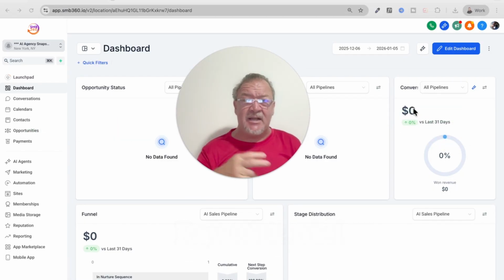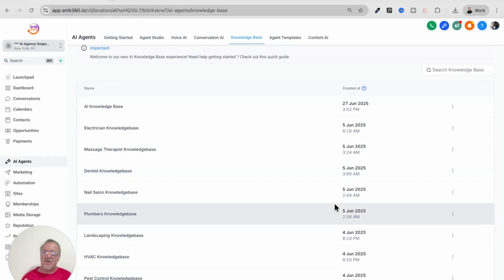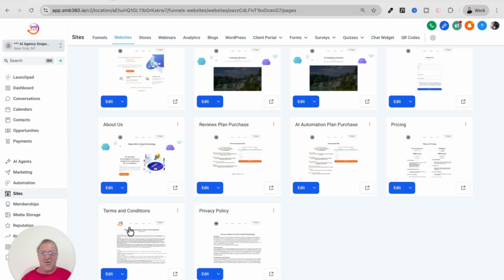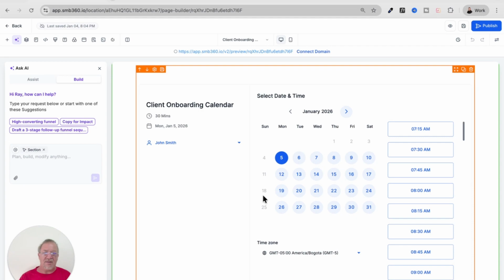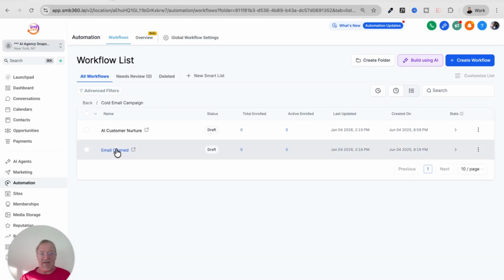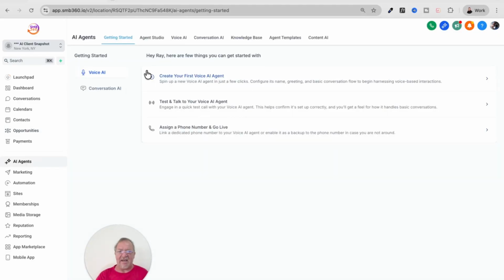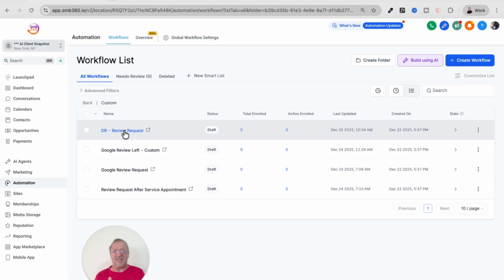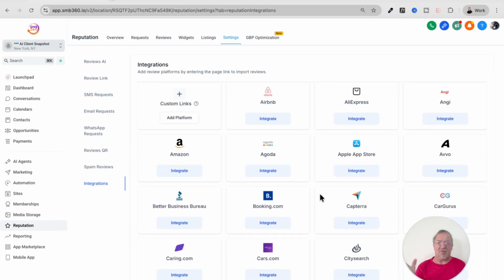How AI Agencies Transform Business Growth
Discover how **AI agencies are transforming business growth** faster than ever—and why AI snapshots are becoming the secret weapon for modern scaling. 🤖📈

In this video, we break down how an **AI agency** leverages automation, data, and intelligent workflows to help businesses grow smarter, not harder. You’ll learn how **AI snapshots** allow agencies and startups to deploy proven systems instantly, cutting setup time while delivering massive value to clients.

We also explore how AI-driven solutions are reshaping the **AI business** landscape—from lead generation and customer support to sales follow-ups and operations. Whether you’re building an **AI startup** or looking to add AI services to your existing agency, these strategies show how to stand out, deliver results, and scale with confidence.

If you want to position yourself at the forefront of automation, efficiency, and innovation, this video will give you the mindset and framework to do it right using GoHighLevel and AI-powered systems.

00:00 Introduction
00:36 Setting Up Snapshots
02:39 Custom Values
06:02 Calendar and Pipeline Setup
09:15 Configuring AI Agents
20:42 Building the Website
30:28 SaaS Onboarding Funnel
30:44 Automated Customer Notifications
31:21 Gathering Customer Information
33:31 Scheduling the Onboarding Call
35:06 Personalizing the Onboarding Experience
36:16 Upselling Additional Services
37:01 Configuring Chat Widgets
37:41 Email Templates and Nurture Sequences
39:21 Managing Google Reviews
44:09 Automation and Workflow Management
54:06 Setting Up Client Snapshots
59:14 Customizing AI Prompts for Different Roles
59:34 Handling Human Interactions with AI
01:00:35 Configuring AI for Business Needs
01:01:32 Managing Phone Numbers and Customer Calls
01:02:29 Setting Up Conversation AI Across Channels
01:03:58 Google Review Automation and Management
01:08:23 Appointment Scheduling and Reminders
01:09:00 Reputation Management and Custom Reviews
01:09:25 Database Reactivation for Google Reviews
01:11:30 Automating Google Review Requests
01:15:55 Configuring Review Responses and Integrations
01:23:18 Final Thoughts and Recommendations

1.) Check your Spam/Junk folder to see if it's there.
2.) If it isn't there, then follow these steps

Instantly - Instantly.ai is a powerful AI-driven platform designed to streamline your email marketing efforts by automating personalized outreach at scale. It boosts response rates with advanced AI tools, ensuring your messages reach the right audience and resonate effectively.